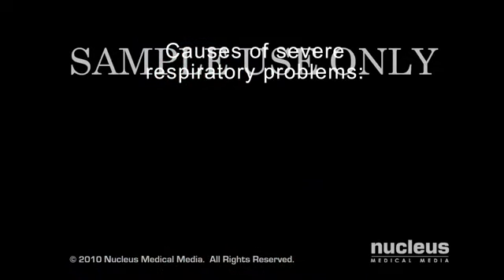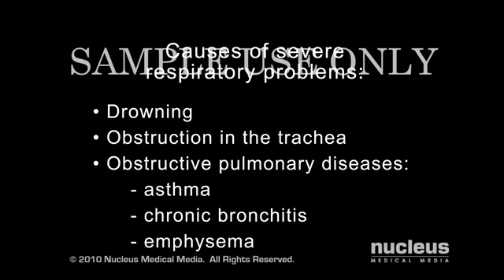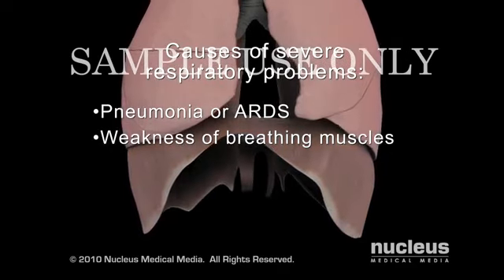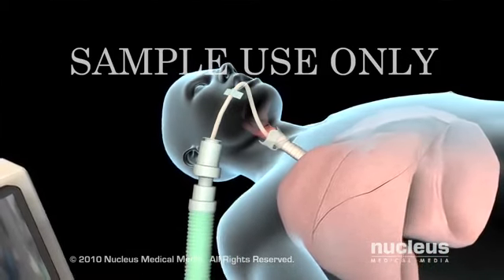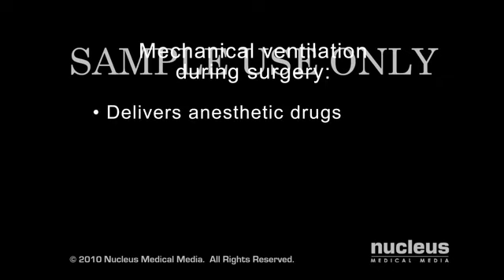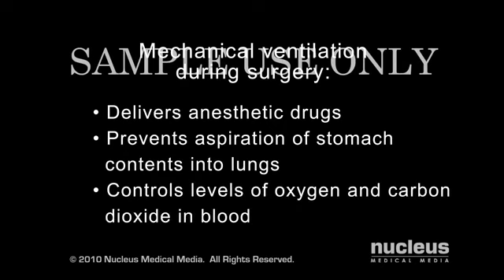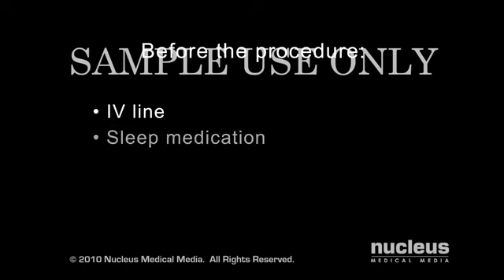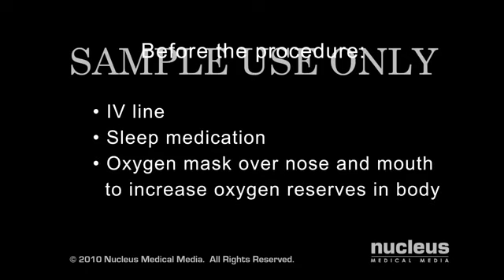Incubation & Machanical Ventilation...